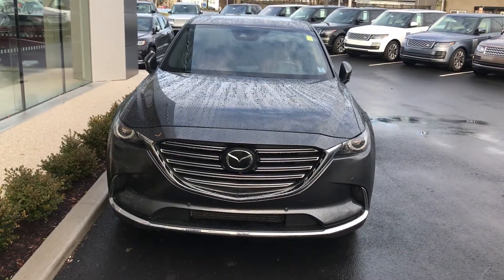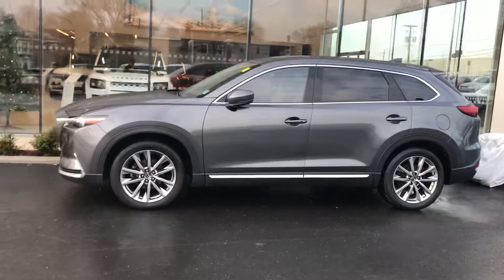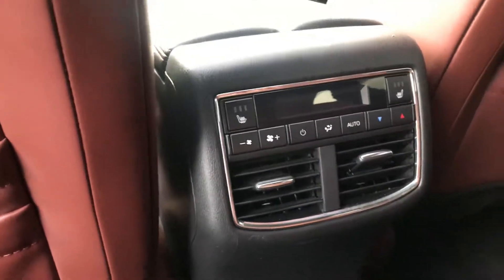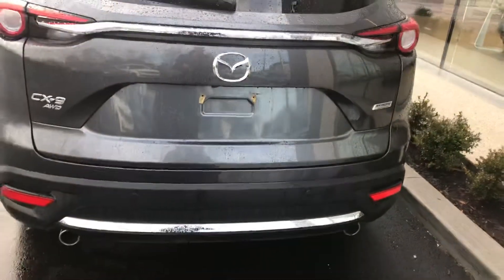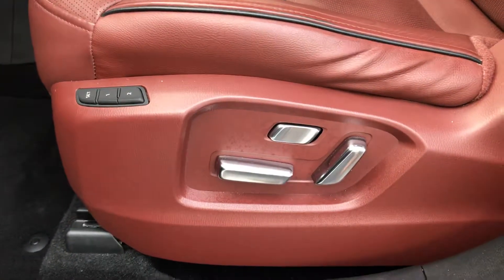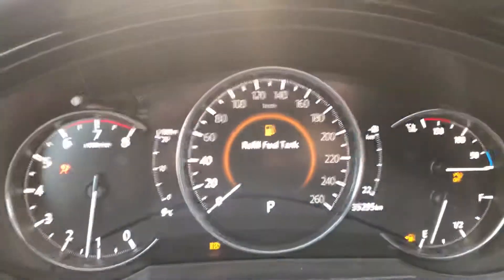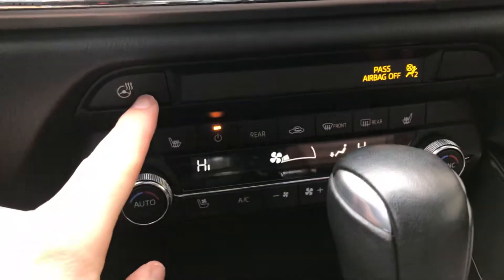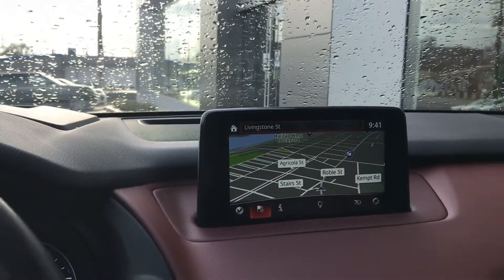2019 Mazda CX-9 Signature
2019 Mazda CX-9 Signature